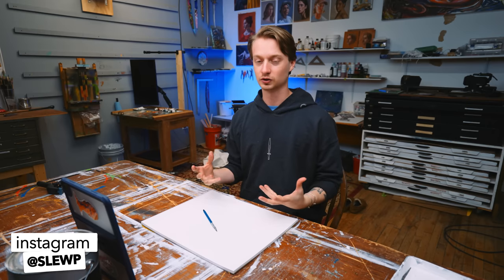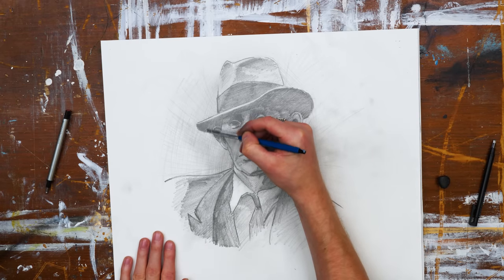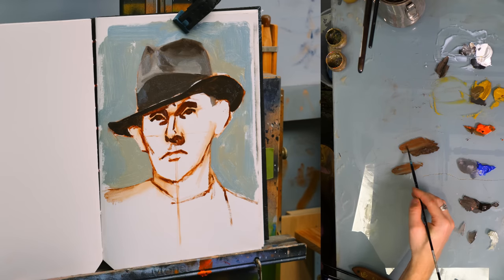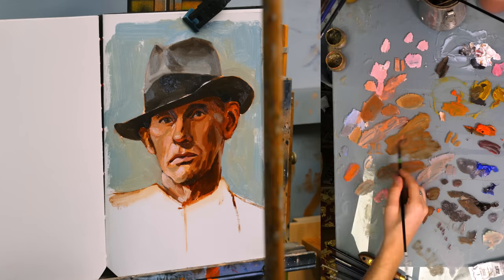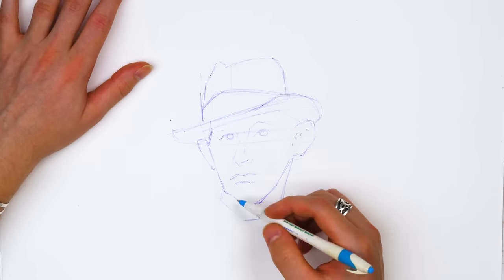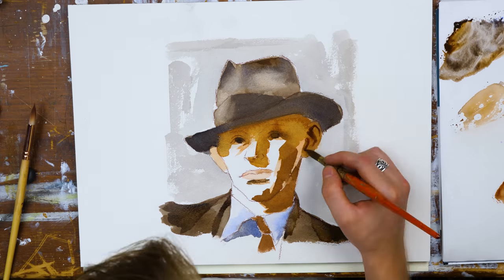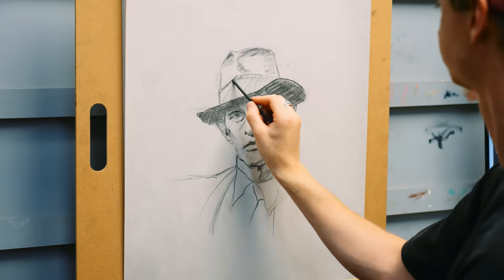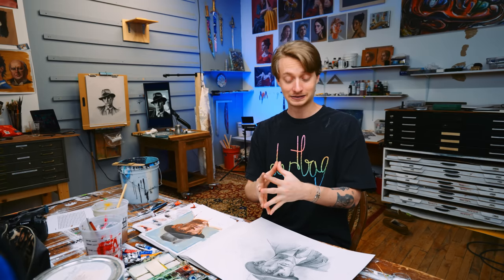The Only Way to TRULY Get Better at Drawing.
The first 500 people to use this link will get 30 days free when they sign up for Canvy!

(OIL PAINTING SUPPLIES I USE)
Gamblin Oil Paint
My Favorite Odorless Mineral Spirits
My Favorite Linseed Oil
My Favorite Glass Pallet
My Favorite Pallet Knife
Affordable Natural Hair Brush Set
Affordable Synthetic Hair Brush Set
My Favorite Brush Cleaner

(ACRYLIC PAINT SUPPLIES I USE)
Golden Fluid Acrylics
Golden Heavy Body acrylics
Acrylic Matte Medium
Acrylic painting Varnish
Liner brushes

DRAWING ART SUPPLIES I USE
My Favorite Pencil
My Favorite Pencil Sharpener
Kneaded eraser
Charcoal pencil
Willow Charcoal
Eraser Pen (I LOVE)
Graphite Pencils
Drawing Paper (News Print)
Drawing Paper (Finished Works)

(Camera + Production Equiptment)
Main Camera (FX3)
Timelapse Camera (GH5)
Great Tripod
LED Light Panel
Affordable Lights
Amaran 200D Video Light
C Stand
Podcast Audio Interface
Mic’s for Podcast